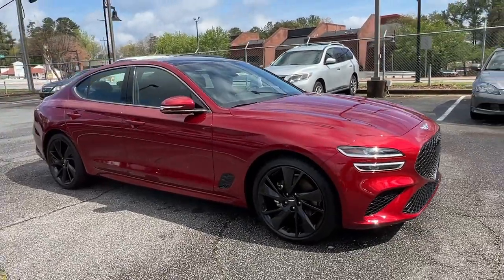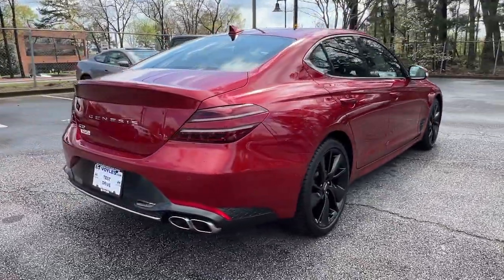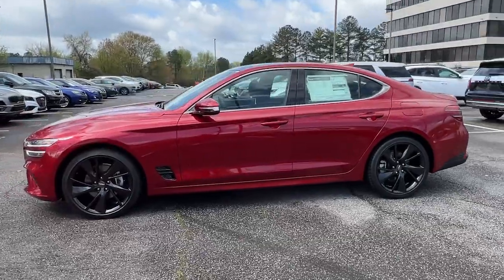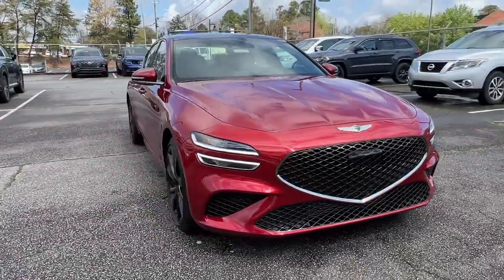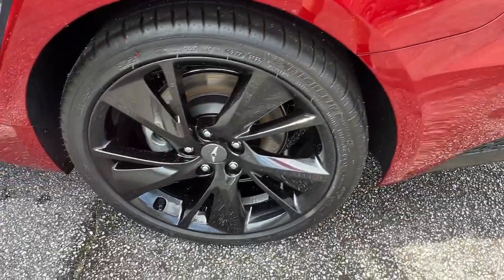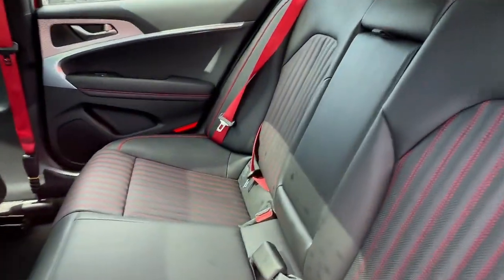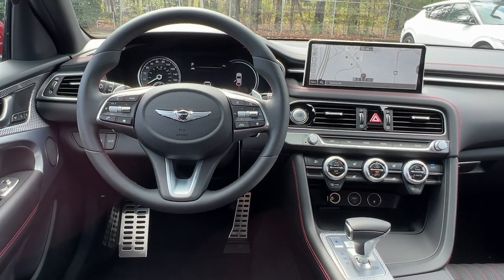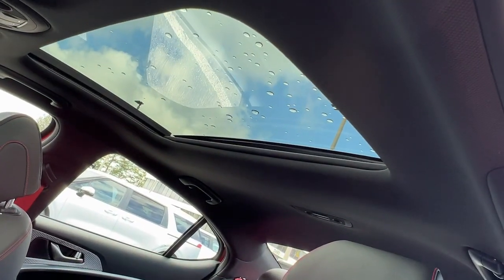2023 Genesis G70 Smyrna, Marrietta, Atlanta, Alpharetta, Kennesaw, GA 700313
Havana Red New 2023 Genesis G70 2.0T available in Smyrna, Georgia at Ed Voyles Hyundai Kia. Servicing the Marrietta, Atlanta, Alpharetta, Kennesaw, GA area.

Recent Arrival! 2023 Genesis G70 2.0T 21/31 City/Highway MPG